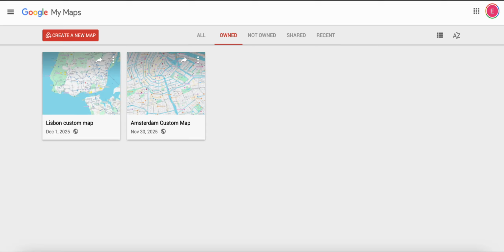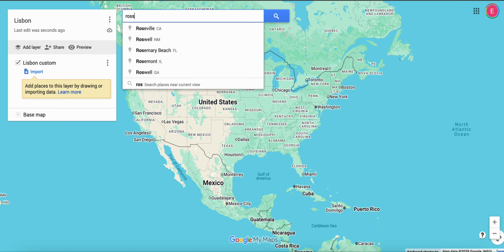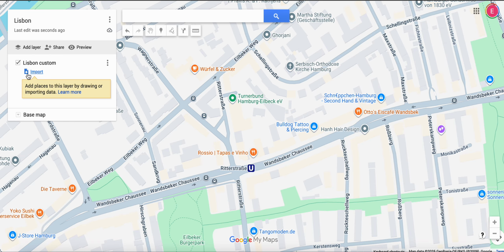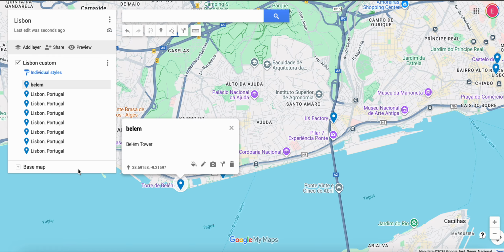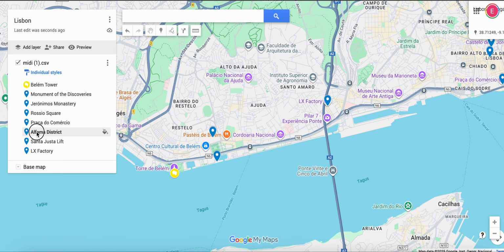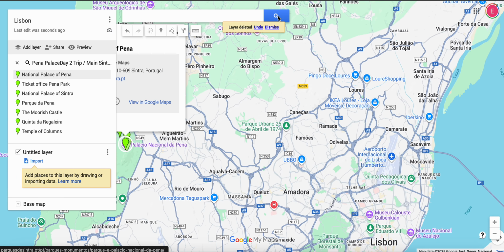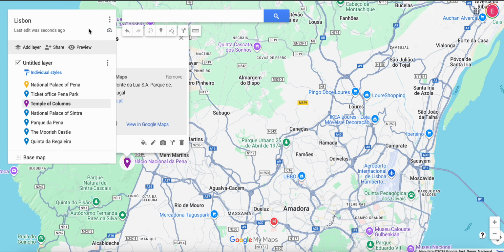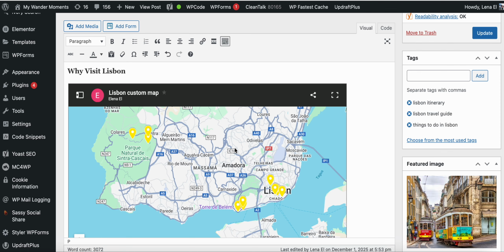How to Create a Custom Google Map with Multiple Pins (Easy Google My Maps Tutorial)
In this step-by-step tutorial, you'll learn exactly how to use Google My Maps to add multiple pins and bulk import locations!

This is the easiest way to add many places at once.

📍 What You'll Learn:
✨ How to create a custom Google Map from scratch using
✨ Adding locations in bulk using the Import tool or search bar
✨ Uploading a CSV file to add multiple pins instantly
✨ Adding pins manually when needed
✨ Customizing colors, labels, and icons for each location
✨ Sharing and embedding your map on websites or with others

Timestamp:
00:00 Intro – Create a Custom Google Map with Multiple Locations
00:28 Creating a New Map
00:58 Adding Individual Locations
01:30 Customizing Markers & Colors
02:05 Adding Multiple Places at Once
02:40 Organizing Locations into Layers
03:15 Editing Map Details
03:45 Sharing or Embedding Your Map
04:15 Final Tips + Wrap-Up